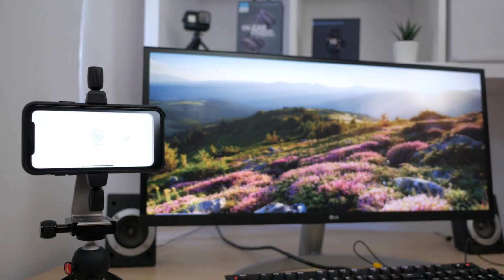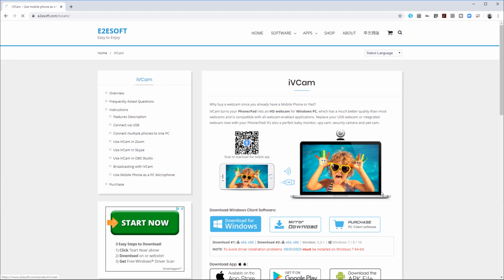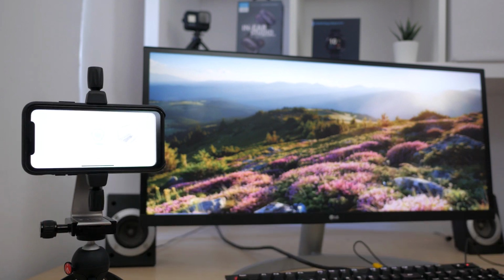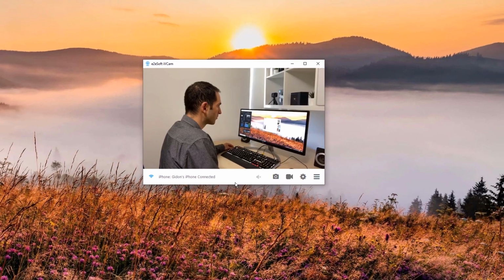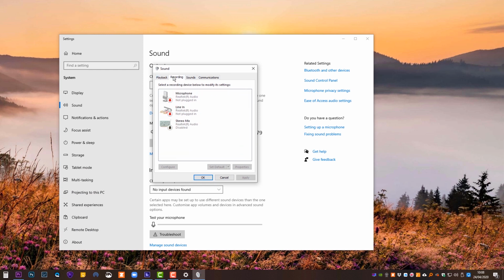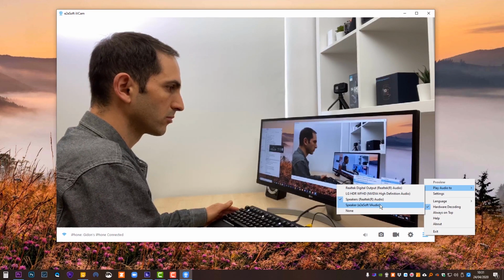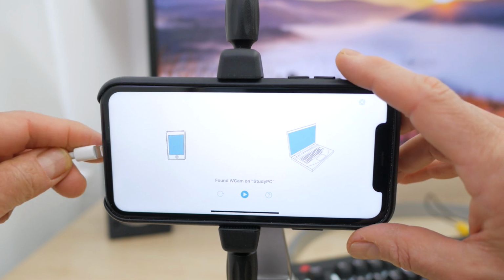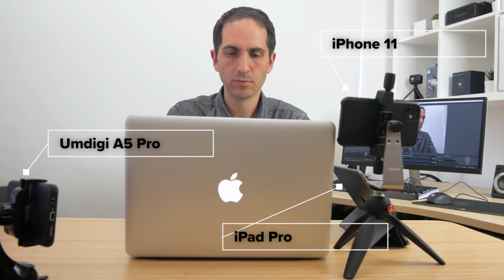Use your phone as a webcam in Zoom (or anything else) on a PC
How to use your smartphone as a wireless webcam on your PC in Zoom, Skype or even live streaming in OBS.
Your phone most likely has a camera far more capable than even an expensive webcam. With the help of an app you can turn your phone into a webcam that you can use with Zoom or any other app for that matter; and even use it for live streams with software like OBS. You could just use your mobile device itself for a Zoom call, but especially for longer calls, being able to multitask on your computer with its big screen is far more convenient. And you can see all the participants in Zoom’s gallery view far more easily.

An added advantage is you can use it wirelessly too, positioning it exactly where you want.

I’ve tried a few apps, but the one I’m using here costs £10 or $10 which is reasonable when you consider the price of a decent webcam and it’s a fair bit more versatile.

iVCam works on iOS and Android but can only connect to a Windows machine. It would be nice if it was supported on Macs too but at least most Macs have some sort of webcam built in.

If you want to skip forward or back at any time in this video, please check the timestamps down below and in the pinned comment.

With a VPN service you can browse the Internet securely and privately and access content anywhere free of georestrictions, including Netflix, Disney+, Hulu, HBO Max, BBC iPlayer, ITV and Sky Go. ExpressVPN is one of the largest VPN providers and works across PC, Mac, iOS, Android, Apple TV, FireTV, Xbox, PlayStation, routers etc.

Products references in video [Amazon links]:
MeFoto SideKick 360
Manfrotto Pixi desktop tripod
3.5mm headset splitter

Music in video from:
(2 months FREE with this link)
Timestamps:
0:00 Intro
0:50 Install IVCam
1:08 Camera mounting options
1:21 iVCam initial setup
1:50 iVCam configuration
2:12 Audio options intro
2:18 Option 1 - External microphone
2:32 Option 2 - Stereo mix
3:03 Option 3 - Virtual sound card (in this case e2eSoft VSC)
3:35 Setup in Zoom
4:05 Using a wired connection
4:17 Quality comparison iVCam on an iPhone 11 versus MacBook Pro
4:32 Using multiple instances of iVCam to connect multiple mobile devices
4:37 Three devices -  iPhone, iPad, and Android phone for live streaming in OBS